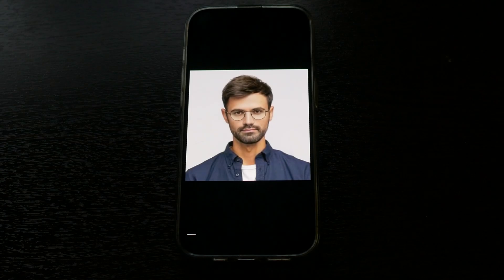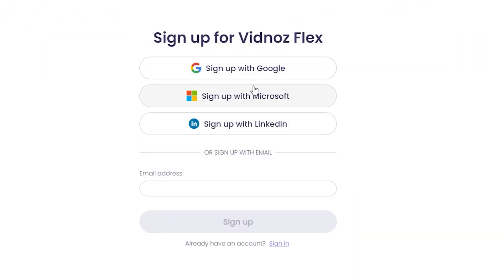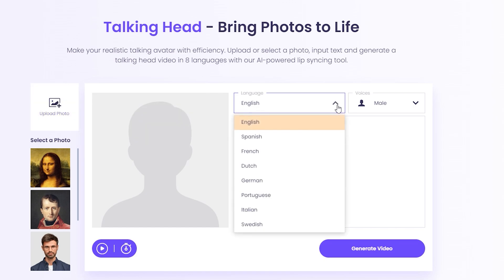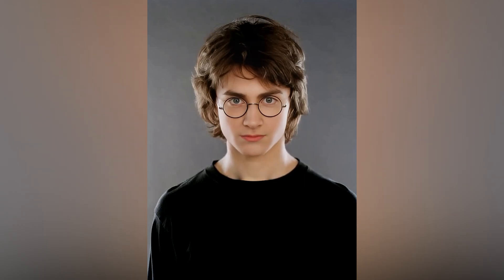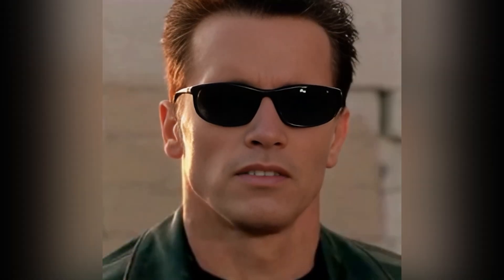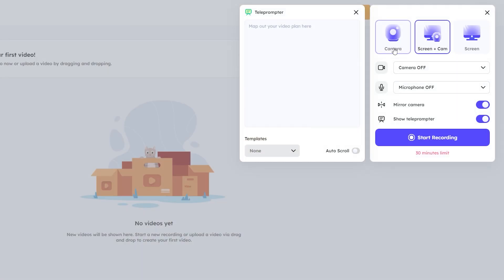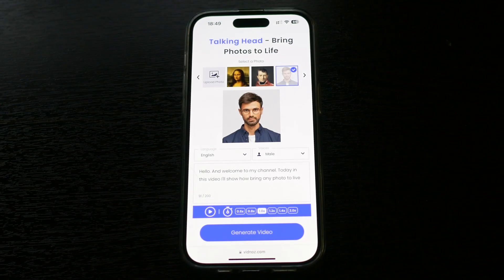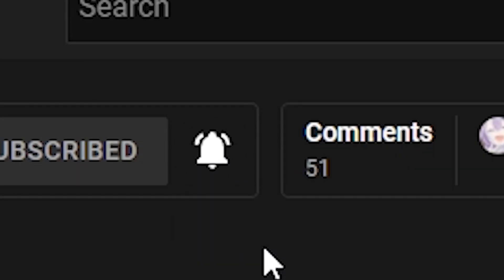How to Bring Photos to Life (Make Them Talk) for Free? Talking Head by Vidnoz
📀Features of Vidnoz Talking Avatar Creator
📀Realistic Lip-syncing
📀Customizable Avatars & Voiceovers
📀Free to Generate, Download and Share

How to Bring Photos to Life (Make Them Talk) for Free? Talking Head by Vidnoz. Today in this video I’ll show you how to bring your photos to life or make them talk using AI avatar. To do it you will need special software or a site. I’ll use a site called Vidnoz. It allow you to bring your photos to life. You can find out more in this video. Enjoy!